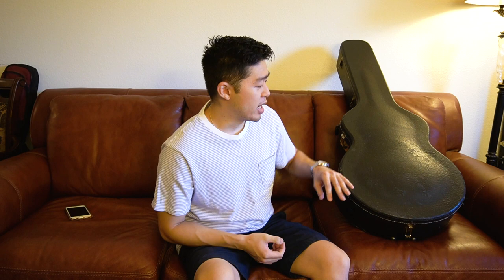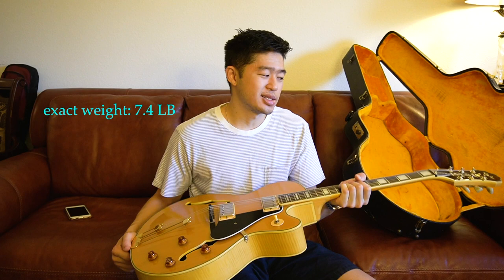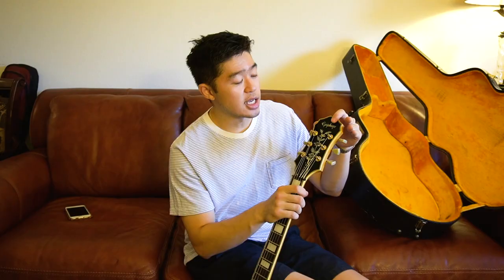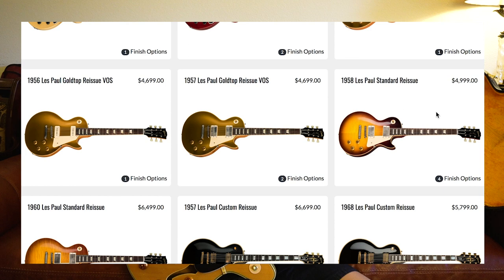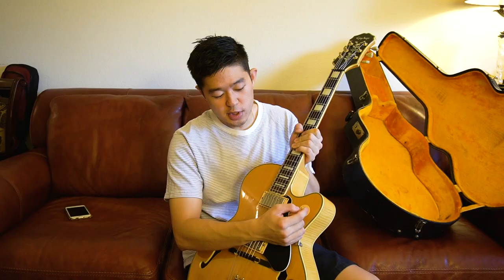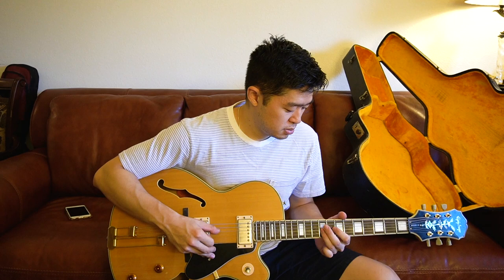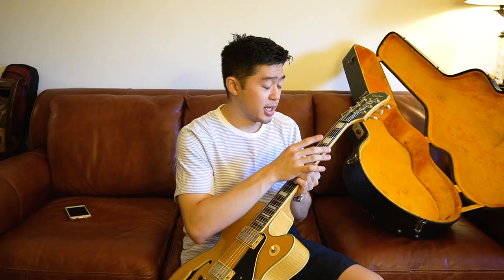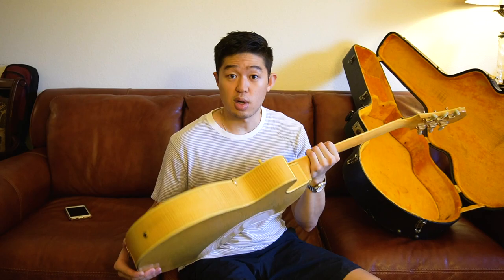Epiphone Emperor Hollowbody | This is not a Joe Pass?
2000 Epiphone Emperor Natural
Jazz Hollowbody Style
I Always Thought This was a Joe Pass Epiphone Guitar...

VIDEO TIMELINE:

- My First Impression @ 0:45
- Serial # not in Epiphone Database? @ 1:20
- What’s a Good Weight for a Guitar? @ 1:45
- The Reason Why I Bought this Epiphone @ 2:45
- The Inconsistencies with Epiphones @ 3:20
- Are Epiphones Good for the $$$? @ 4:25
- Neck Profile First Impression @ 4:55
- So is this a Joe Pass? @ 5:20
- The Weakest Part of this Guitar @ 6:35
- THE FINAL VERDICT @ 8:25

THE REVIEW
Model:
- Epiphone Emperor "NA"

Average Price:
- $500

Year:
- 2000? (? years old from 2019)

Tone Rating:
- 8/10 (i played it after)

Guitar Build Quality:
- 8/10

Pros:
- SOLIDLY BUILT GUITAR, FRETBOARD FEELS OF QUALITY
- PICKUPS SOUND GOOD ON CLEAN

Cons:
- CHEAP HARDWARE FOR SOME PARTS OF GUITAR, SUCH AS KNOBS

MY GUITAR RELATED GUITAR:

*Strings on MY Electric Guitars:

- D'Addario NYXL Strings (my favorite) =
- Ernie Ball Regular Slinkys (my 2nd favorite) =
- Ernie Ball Skinny Top Heavy Bottom (on my punk/rock guitars) =

*Strings on MY Acoustic Guitars:

- Elixir 80/20s (my all time favorite) =
- Ernie Ball Earthwoods (most well rounded) =
- D'Addario Phosphor Bronze (best bang for your buck) =

*MY RECORDING GEAR:

- My Camera =
- My Mic =
- My Headphone =
- My Speakers =
- My Harddrive =
- My Memory Card =

- @ everysingleguitars